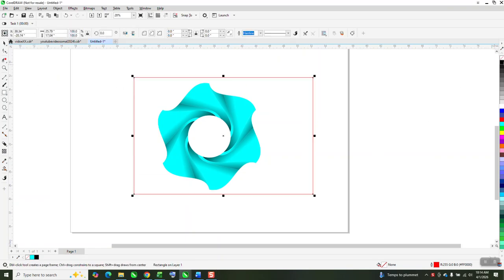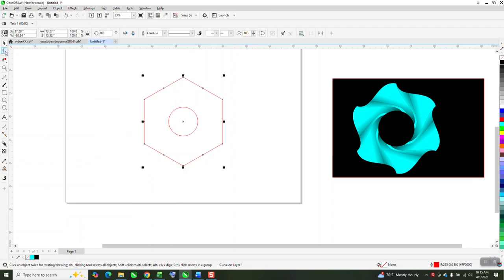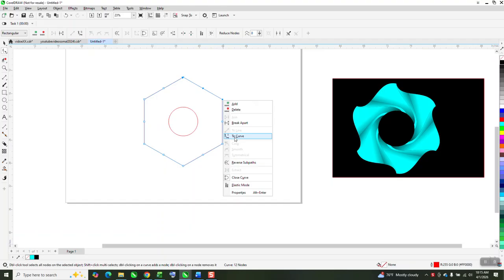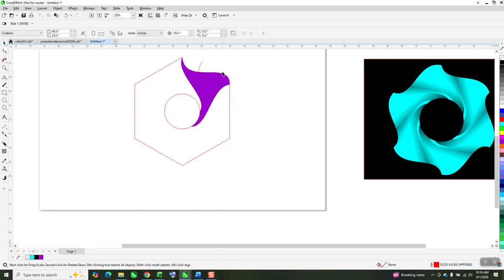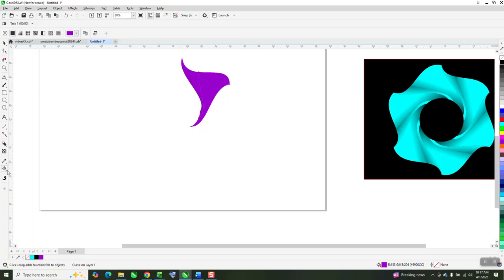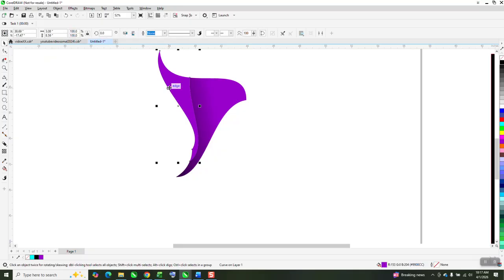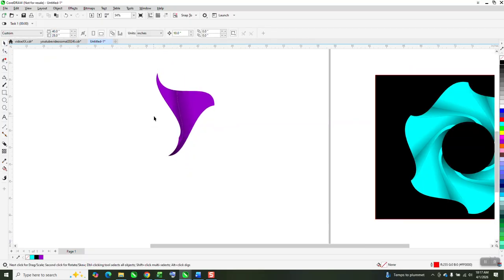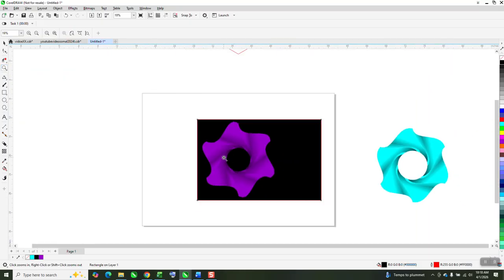Corel Draw Tips & Tricks Draw this and start with a 6 Sided Polygon